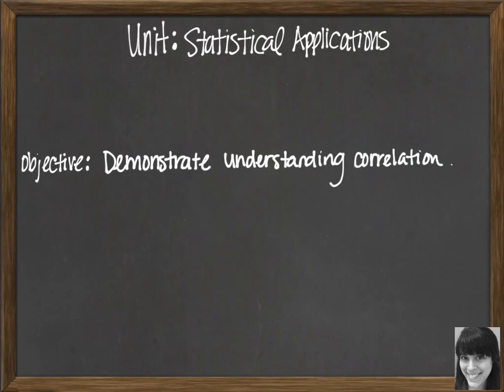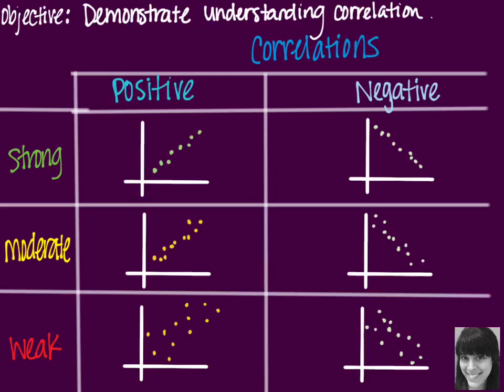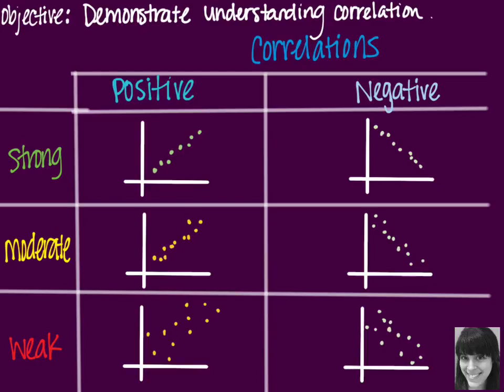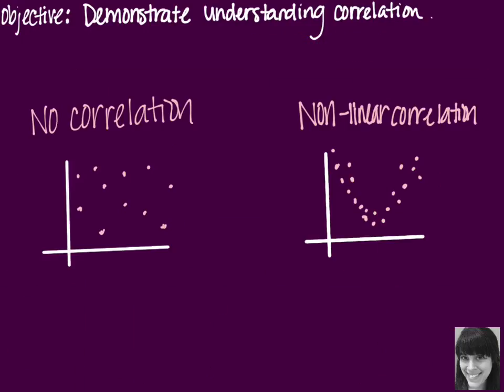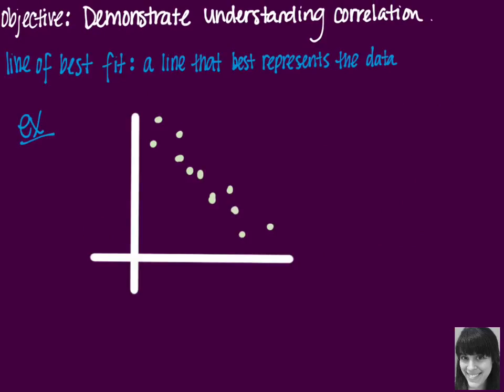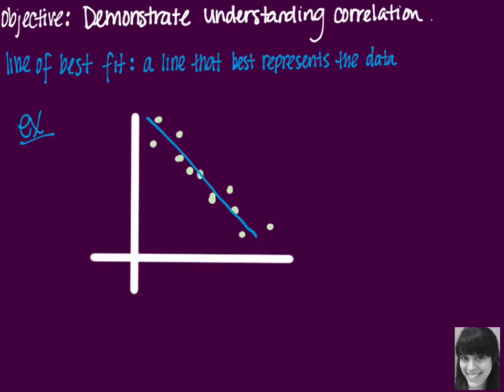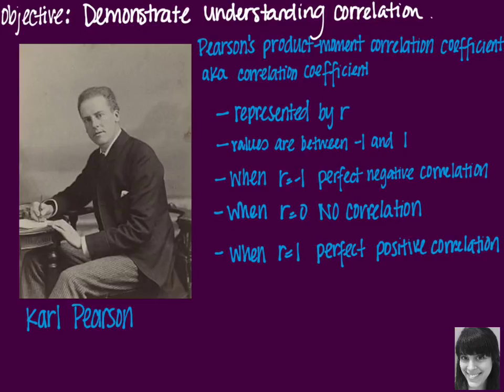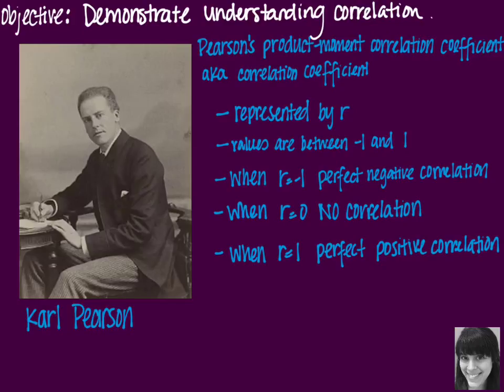DP2 Studies: correlation